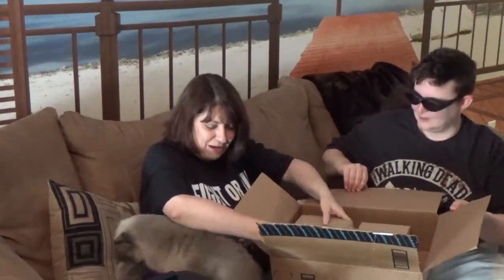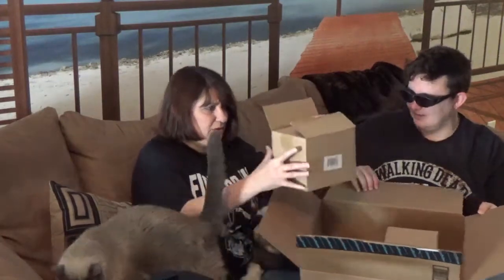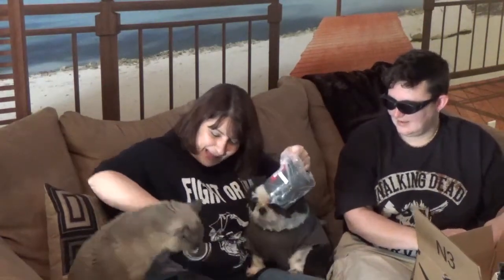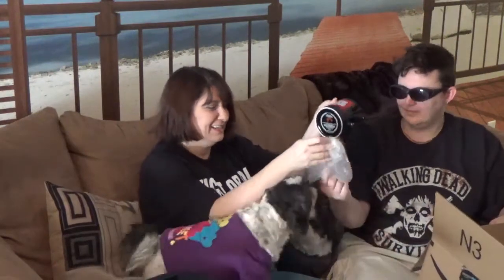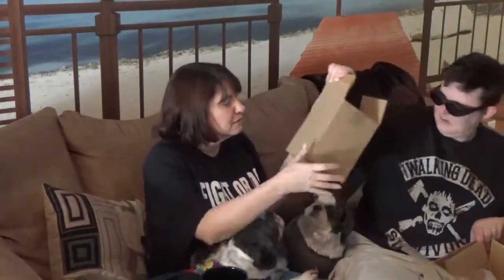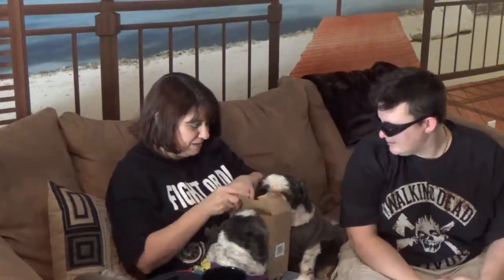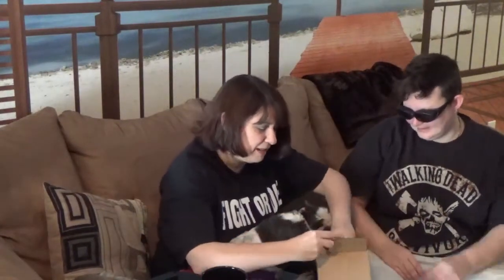AMC The Walking Dead Beer and Coffee Mug Unboxing